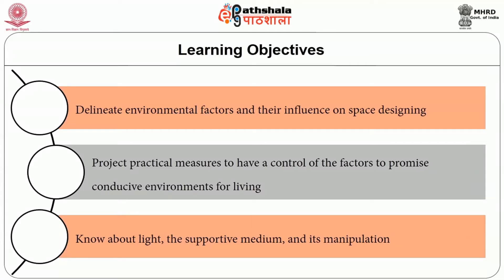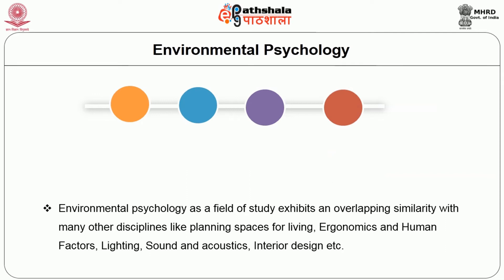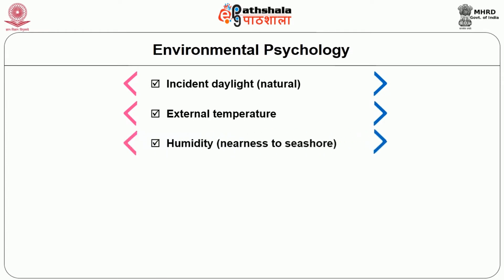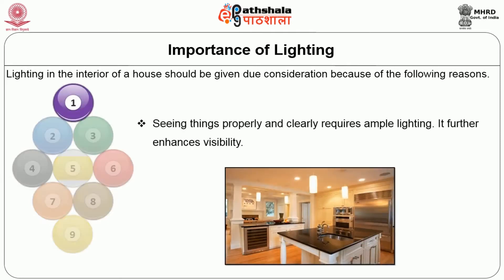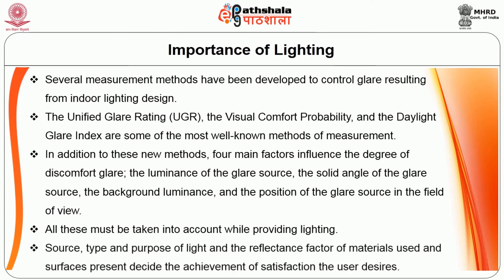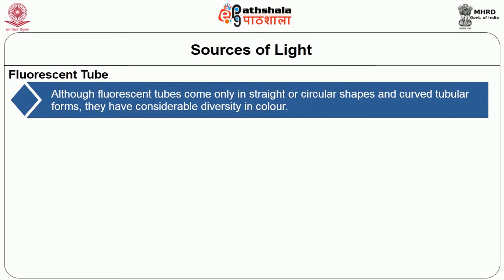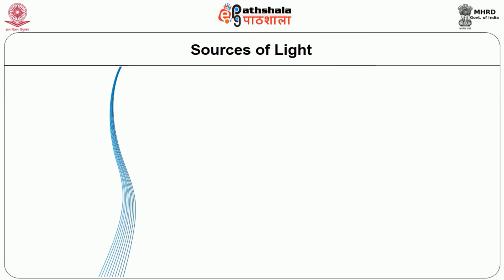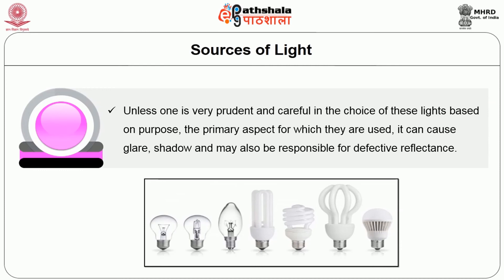Significance of Environmental Factors in an Interior: Sources of Light and Reflectance Factor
Paper :Residential Space Designing
Module: Significance of Environmental Factors in an Interior: Sources of Light and Reflectance Factor